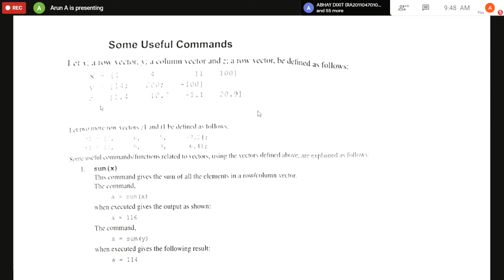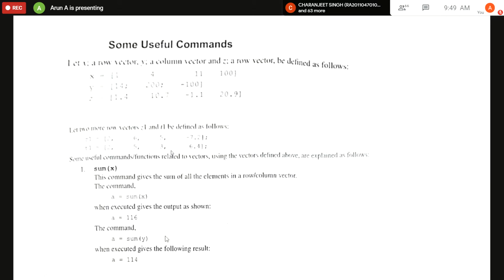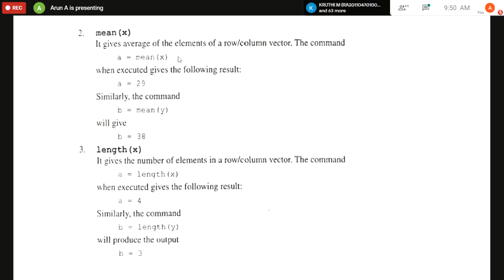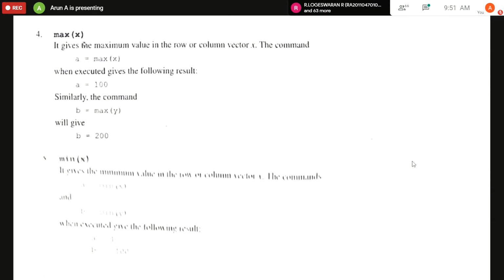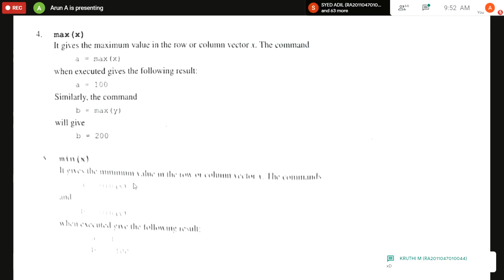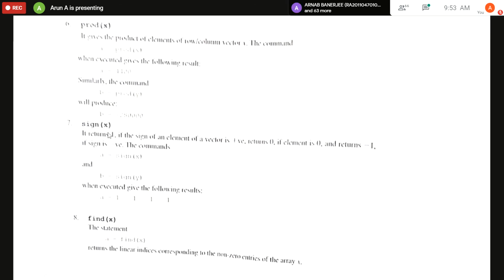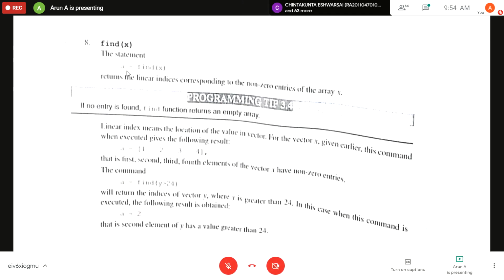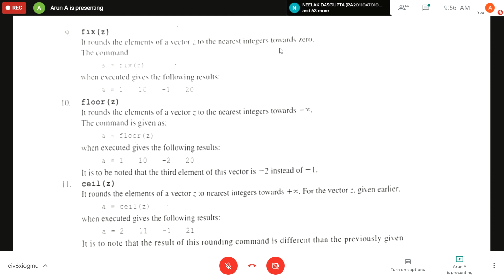MATRIX IN MATLAB 13 October Part 2